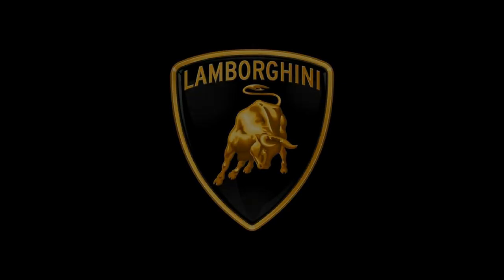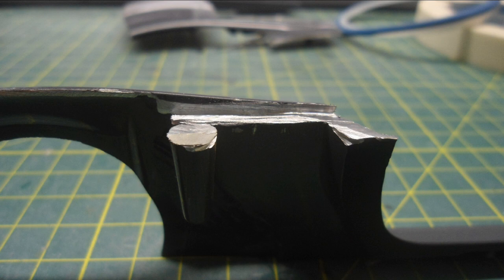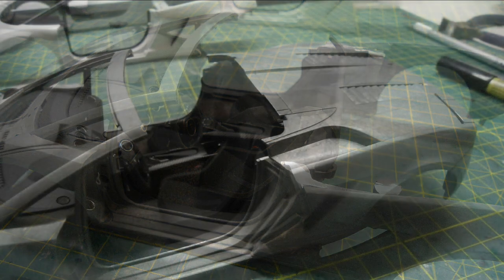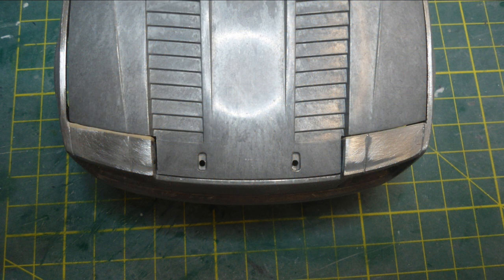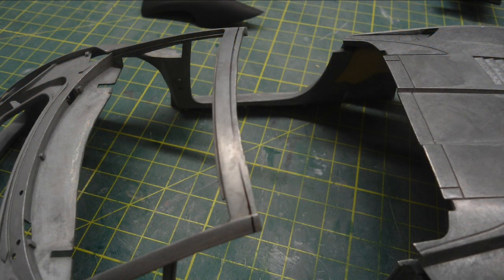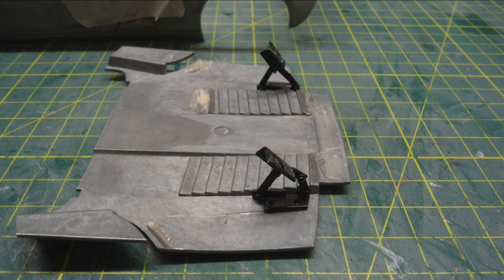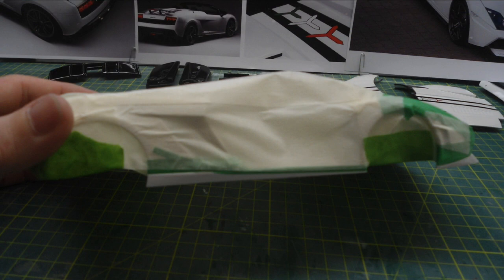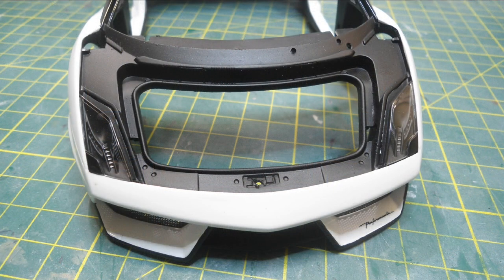HOW IT WAS MADE - EPISODE 31 - Lamborghini Gallardo Performante Spyder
In this video you can watch step by step how I converted this 1/18 AUTOart Gallardo Superleggera into this Gallardo Performante Spyder. Not as easy as I first thought, but it came out well in the end.